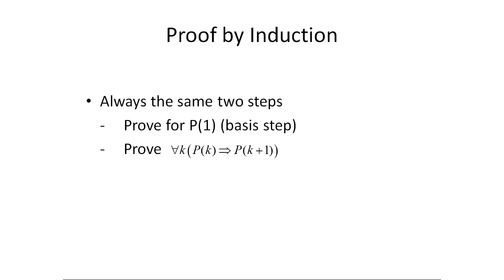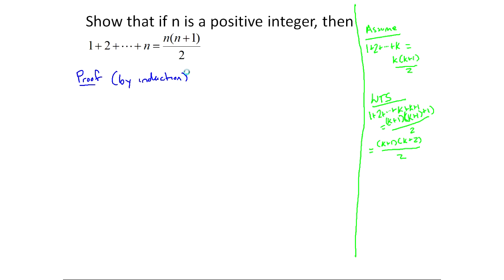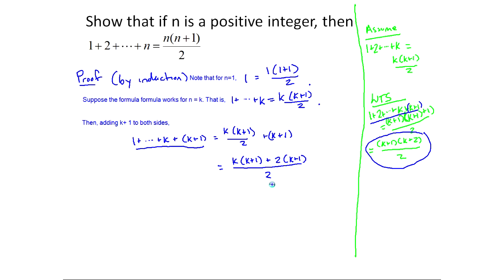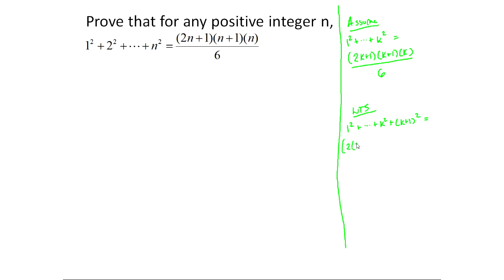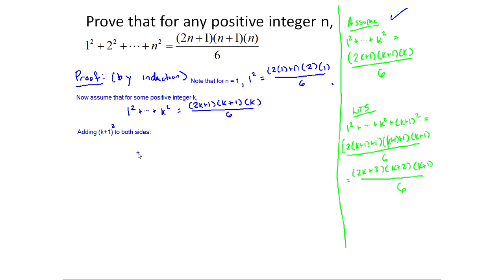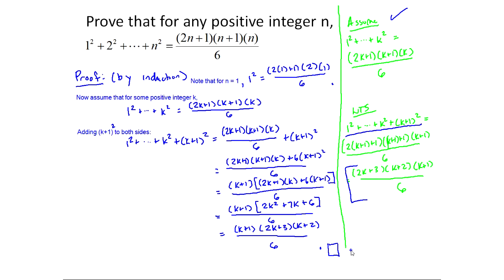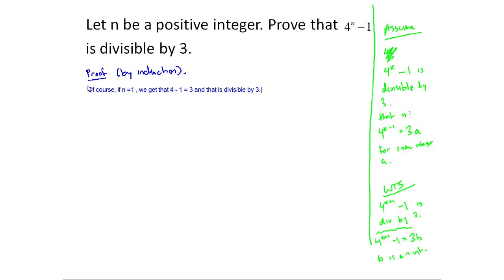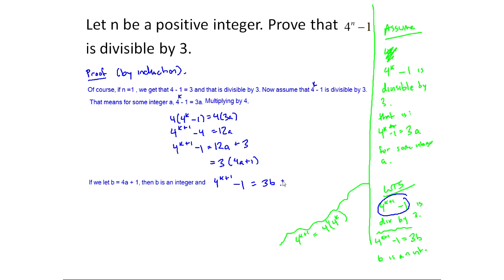MTH 215 - Proof by Induction Examples (Discrete Math)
Three examples from the lecture on proof by induction (this video does not go over WHY induction works, only examples of using it!)